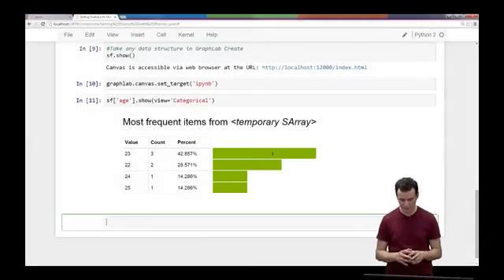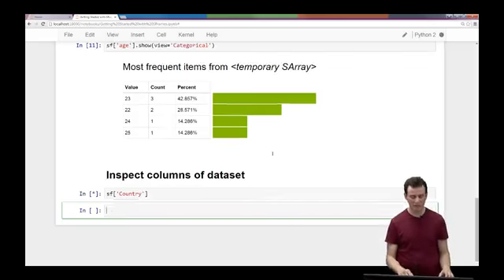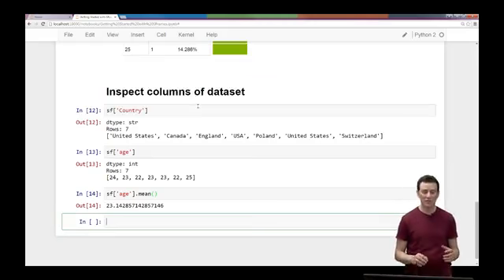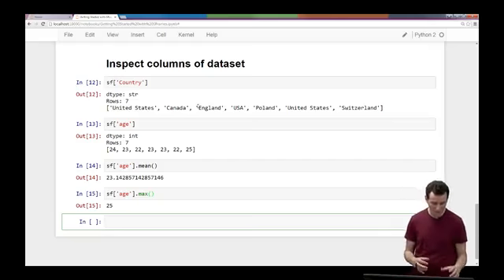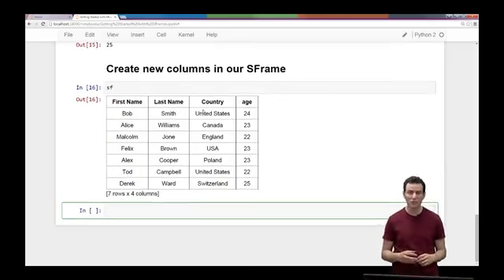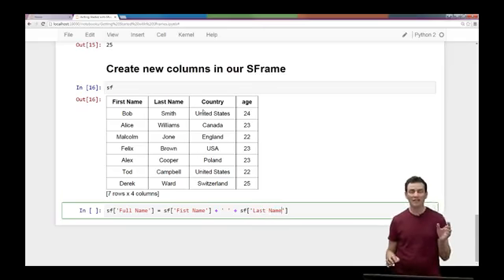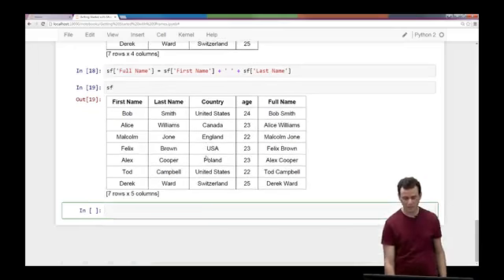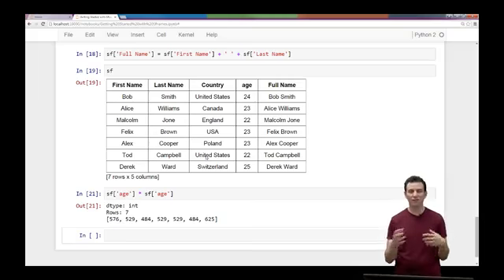Interacting with columns of an SFrame